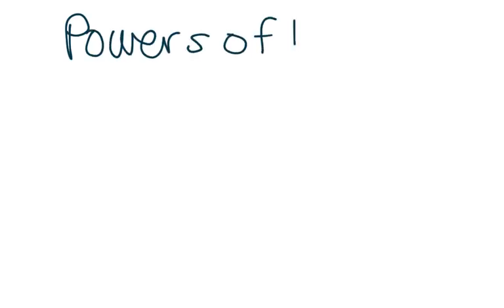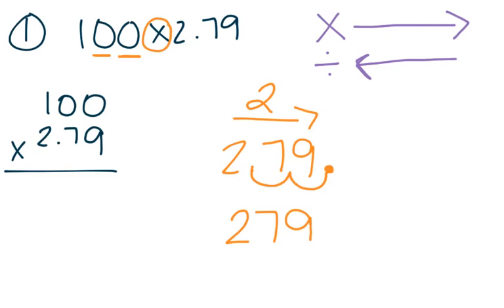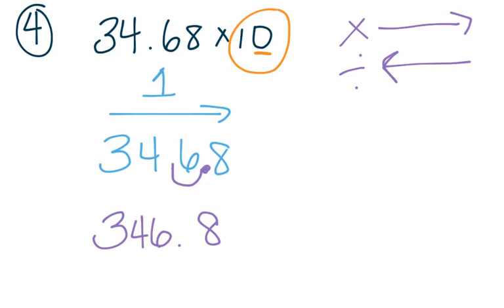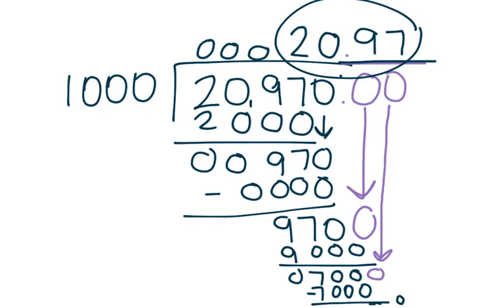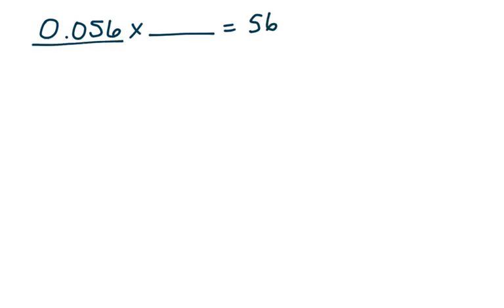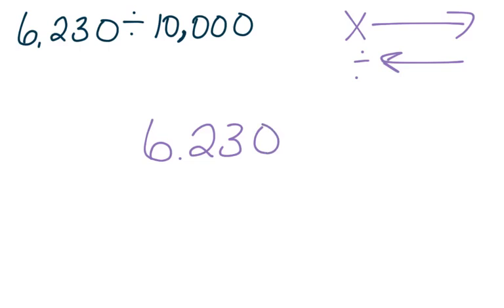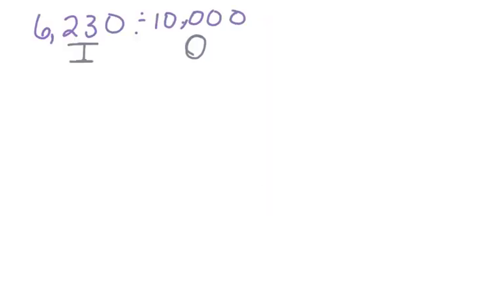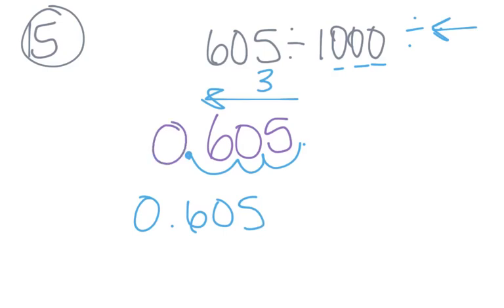Lesson 12: Multiplying and dividing by powers of 10